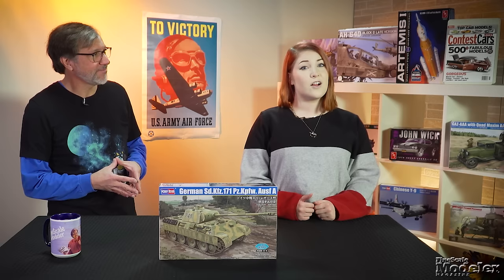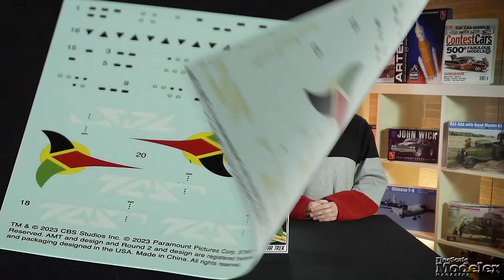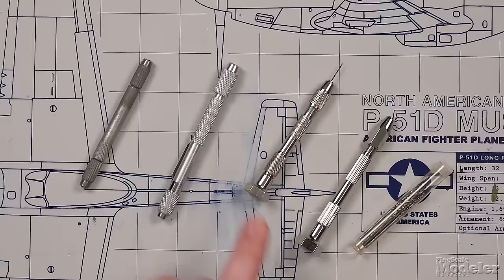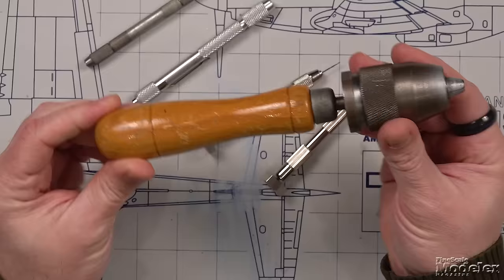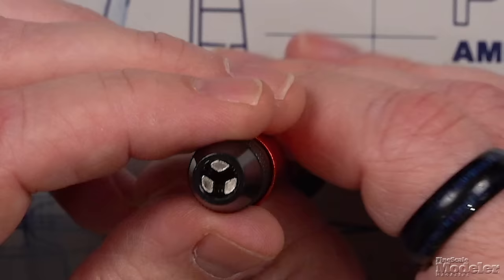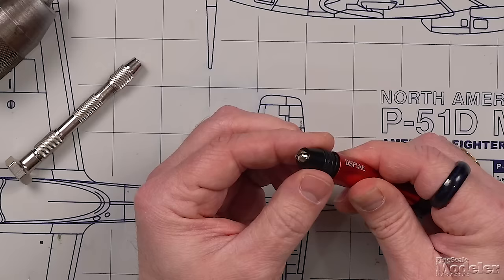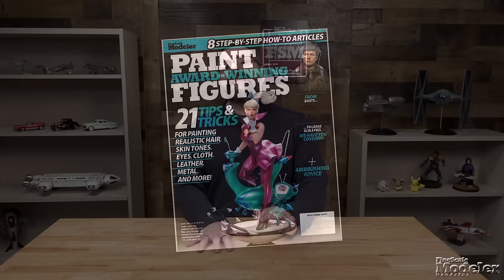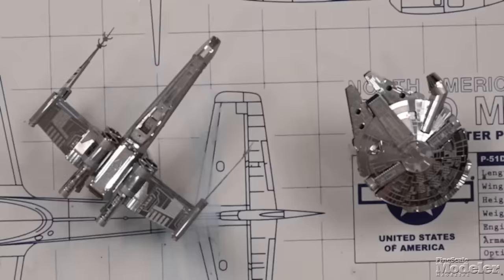FSM unboxes new kits, reviews the pros and cons of pin vises, and takes on Metal Earth models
In this FSM Weekly, FineScale Modeler looks inside kits from HobbyBoss, Arma Hobby, AMT, and Italeri, discusses the good and bad points of pin vises, and takes on the challenge of putting together Metal Earth Models!

00:00 Opening and intro
00:11 HobbyBoss 1/48 scale Panther Ausf A
01:23 Arma Hobby 1/48 scale Hawker Hurricane Mk.IIC Trop
02:11 AMT 1/650 scale Star Trek Klingon Battle Cruiser
03:38 Italeri 1/24 scale Fiat 131 Abarth Rally Oliofiat
06:05 Tooling Around: Pin Vises
18:22 The Wrap-Up: Metal Earth Models
23:23 Credits and Bloopers

Links

Get the tools: KalmbachHobbyStore.com